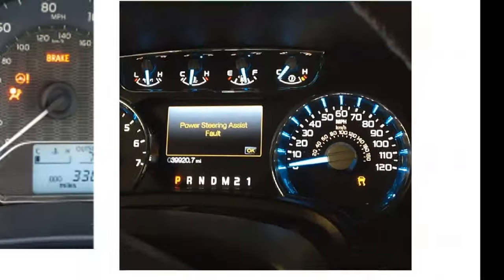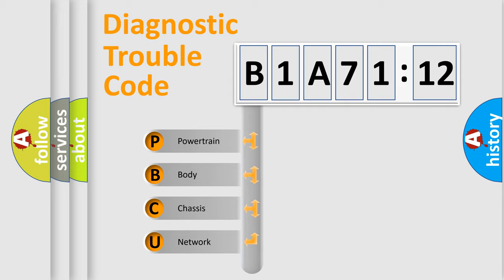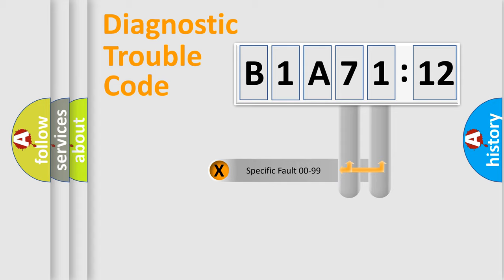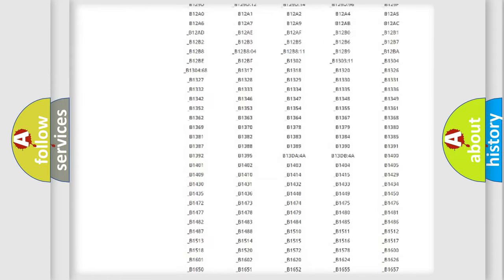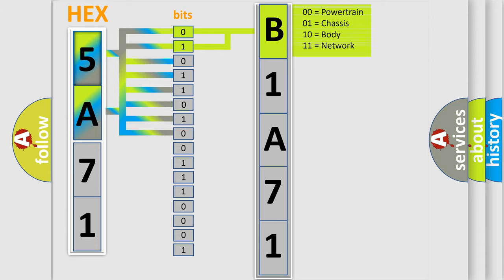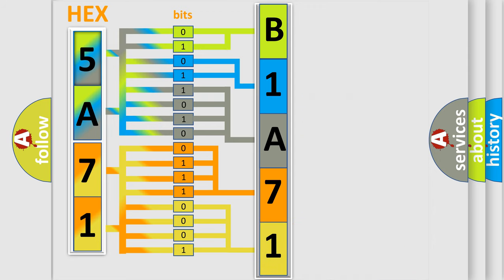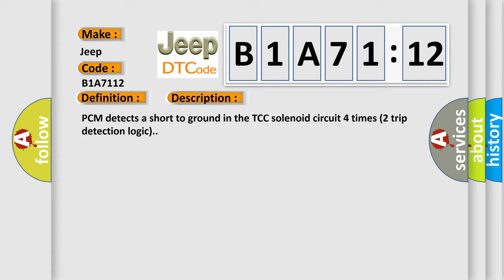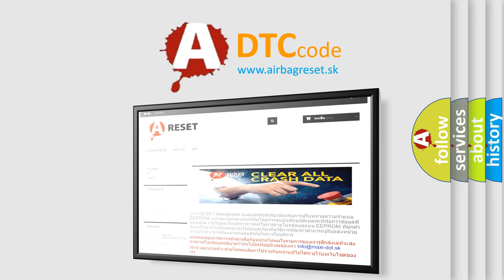DTC Jeep B1A71-12 Short Explanation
Contents:
0:21 Basic DTC analysis according to OBD2 protocol standard.
1:48 Insight into programming
2:58 A diagnostically understandable description of the Diagnostic Trouble Code
3:05 Basic error definition

Make:
Jeep
Code:
B1A71 12
Definition:
TCC Solenoid Circuit Short to Ground
Description:
PCM detects a short to ground in the TCC solenoid circuit 4 times (2 trip detection logic).